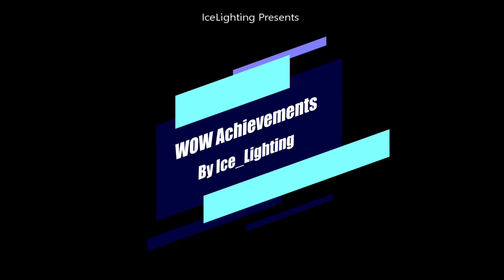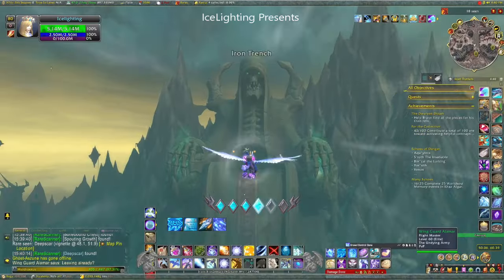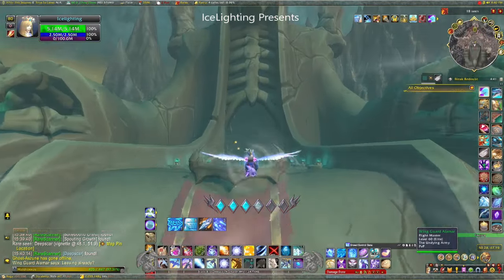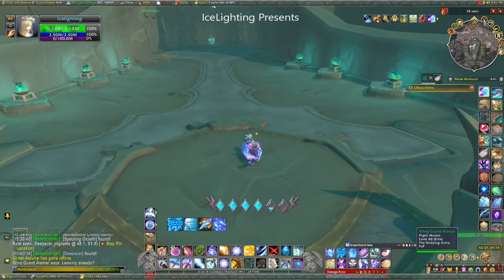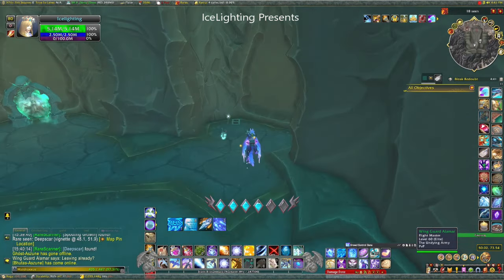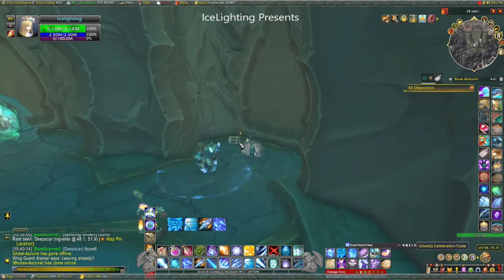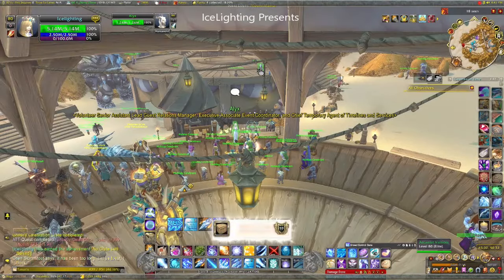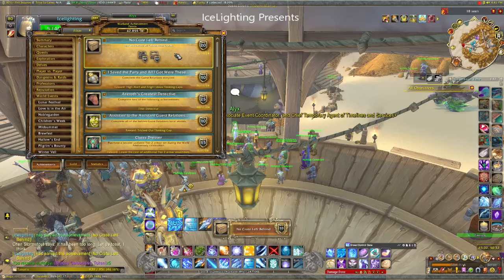SECRETS - Crate 11 - No Crate Left Behind Complete!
Final Crate
WoW World Of Warcraft Retail